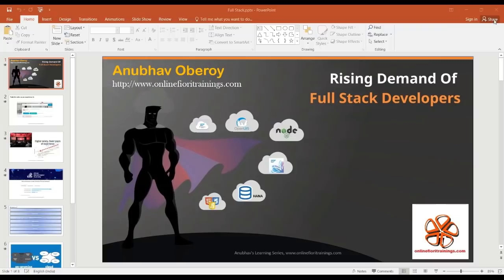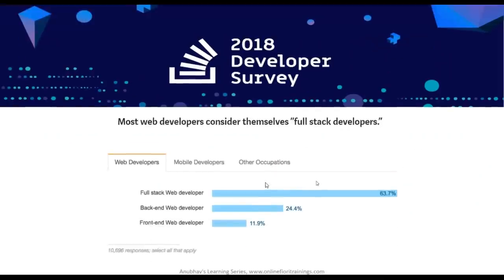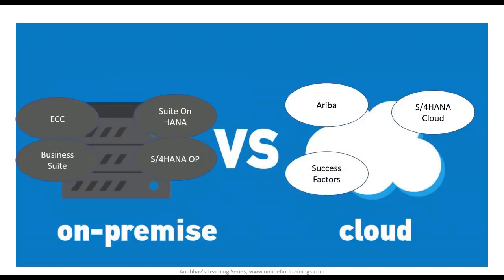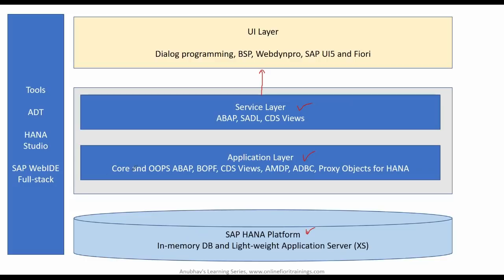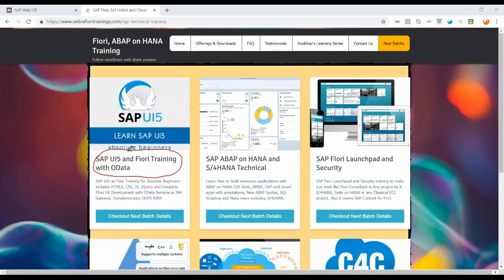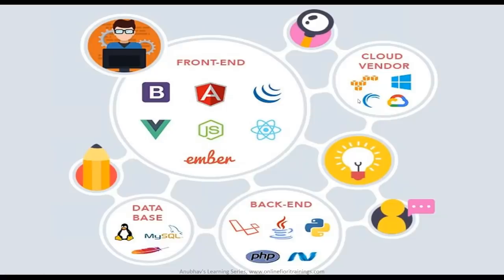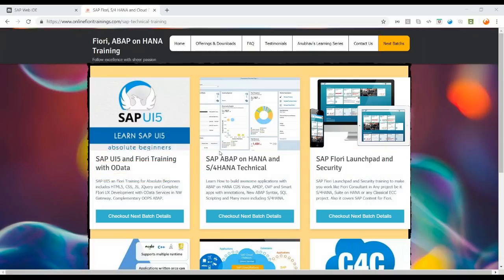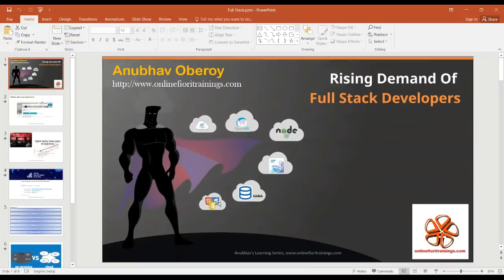How to become SAP Full stack developer | Learning map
Learn latest SAP technology and become a full stack sap developer in no time